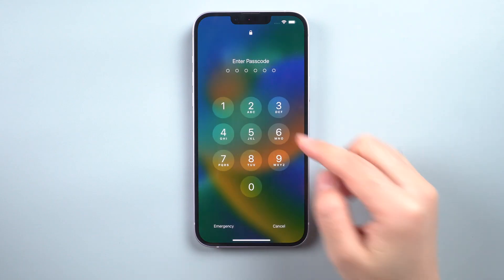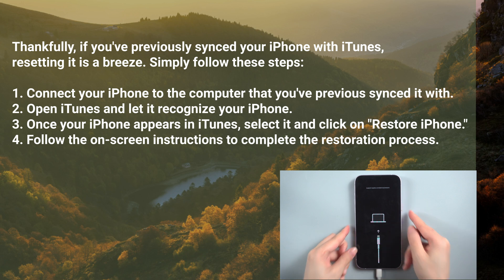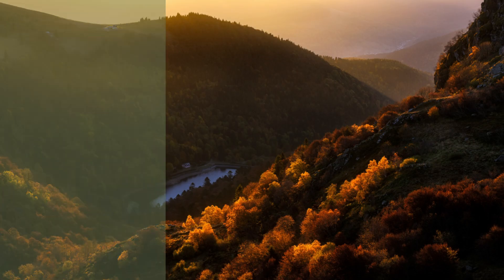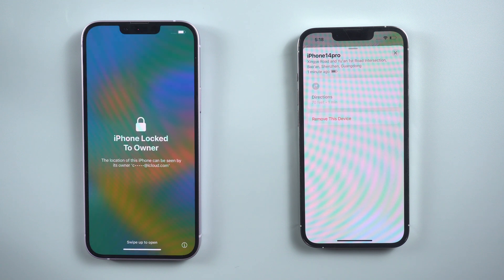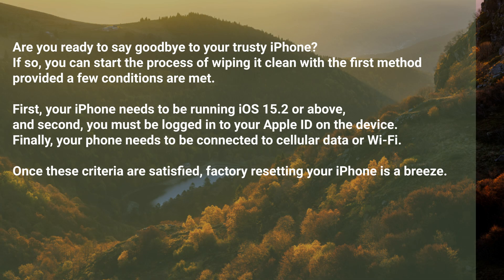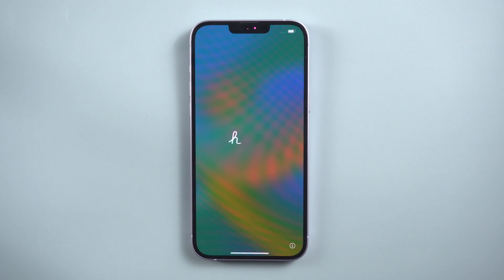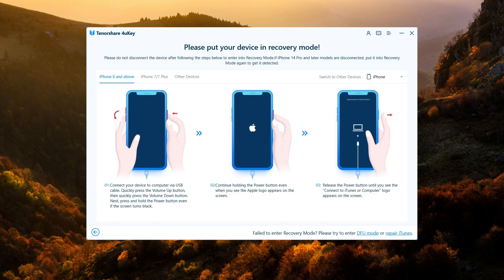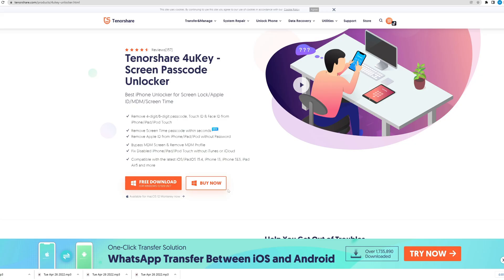How to Reset iPhone Without Password 2023 (4 Ways)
Learn how to reset your iPhone without a password and keep your data safe using these easy methods

Discover 4 ultimate methods to reset your iPhone - forget your passcode or have a disabled device?
No worries, we got you covered! With step-by-step guidance, we will teach you how to reset your iPhone using iTunes, iCloud, your passcode, or Tenorshare 4uKey.
Save your data and get your iPhone up and running in no time.

Chapters:
00:00 Intro & Preview
00:35 Reset iPhone with iTunes
01:22 Reset iPhone with iCloud
02:22 Reset iPhone with Apple ID
03:19 Reset iPhone with 4uKey

⚠Important notice:
2. This video doesn’t demonstrate how to use computers or information technology with the intent to steal credentials, compromise personal data or cause serious harm to others.
3. 4uKey will erase all content and settings from the device just like iTunes.
4. You can restore your device from a backup after the unlocking if you have backups stored in iCloud or your computer.
5. 4uKey is unable to obtain access to credentials, compromise personal data or cause serious harm to others. Do not try to violate YouTube community guidelines.